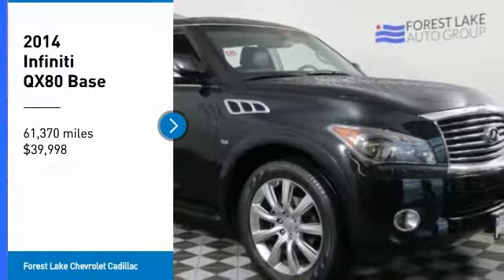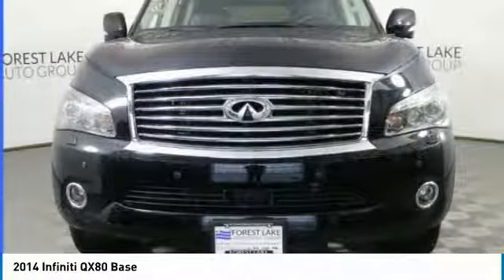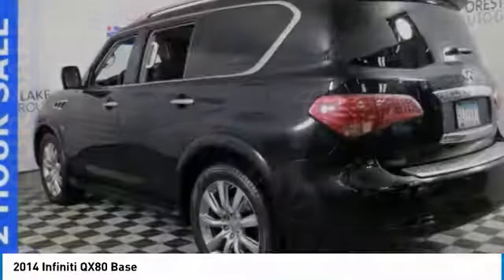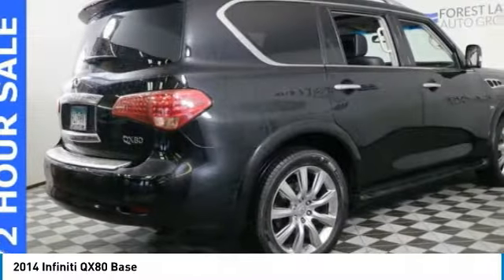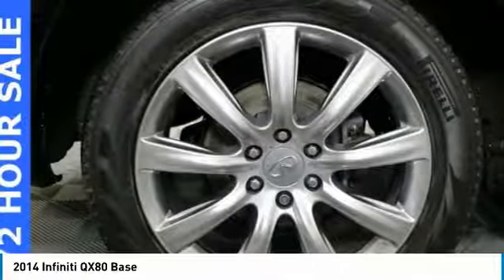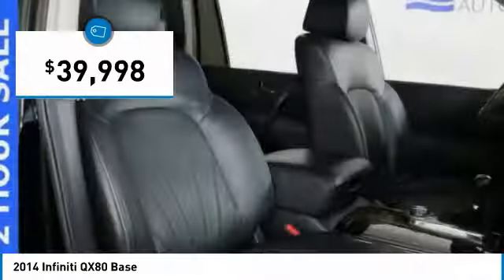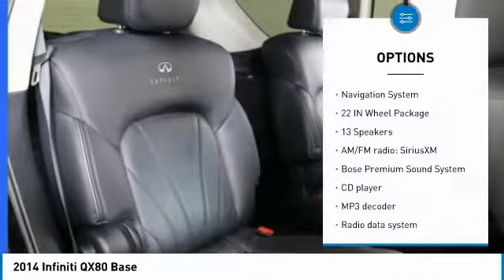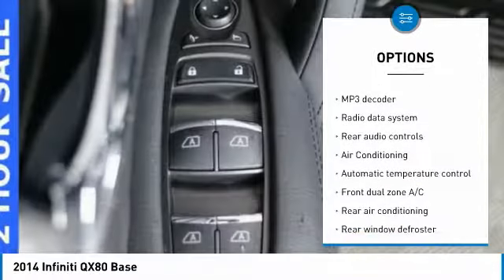2014 INFINITI QX80 Forest Lake MN CPB9781B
2014 INFINITI QX80 Base

Recent Arrival! PRICE INCLUDES $500 FINANCE CASH IF YOU FINANCE WITH FOREST LAKE CHEVROLET CADILLAC and $500 TRADE ASSIST IF YOU HAVE A 2013 OR NEWER VEHICLE UNDER 80,000 MILES THAT YOU TRADE. Lifetime Warranty Included at NO COST TO YOU!, Certified by Carfax - No Accidents and One Owner!, Certified by Carfax - No Accidents!, bluetooth for phone with steering wheel mounted controls, -Heated Steering Wheel-, -Remote Start-, -Rear Entertainment system with DVD-, -Sunroof-, -Clean Carfax-, -Power Seat-, -Touch Screen radio with Hard Drive-, -3rd Row Seating-, -Navigation-, Power Driver Seat w/ Memory, the memory system for the driver seat recalls stored positions!, Low Miles, VALUE ADD!!, Never been Smoked In! New Car Smell!!, Heated Front Seats, Quickly take the Chill out of the Coldest Days, GPS Navigation, Certified by Carfax - One Owner!, RUNNING BOARDS, 22 Wheel Package, 22 x 8.0 9-Spoke Forged Aluminum Alloy Wheels, 3rd row seats: split-bench, Front Bucket Seats, Front dual zone A/C, Heated Front Bucket Seats, Heated front seats.brbrCARFAX One-Owner.brbrAwards:br  * JD Power Initial Quality Study (IQS)brbrWhen you buy from Forest Lake Auto Group you have the comfort of knowing that every one of our front line ready vehicles go through our extensive inspection process by one of our certified technicians and if they do not pass we will not offer them for sale as a front line car. Why Buys!! Each one of our front line ready vehicles sold come with the following. Full tank of gas Full inspection done on every vehicle Guaranteed alternate transportation or loaner for all service customers WE MAKE BUYING EASY!!! Great Selection, Upfront Pricing, Free Trade Appraisals, Plus we will give you estimates on Financing and warranties, and we do it all with your time in mind!